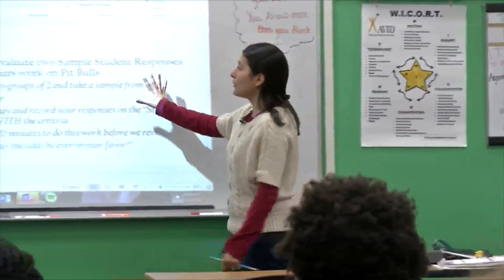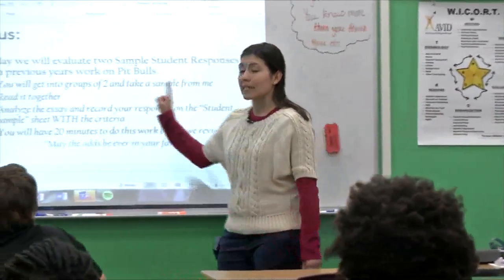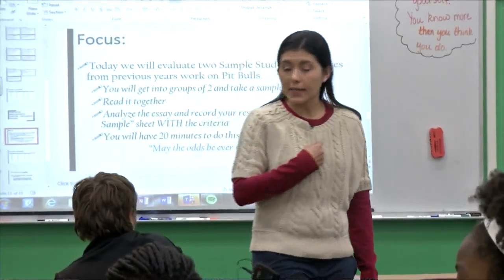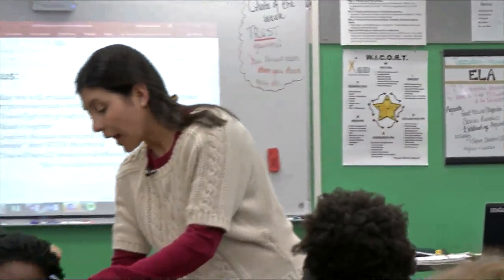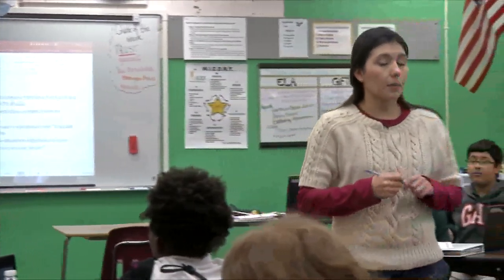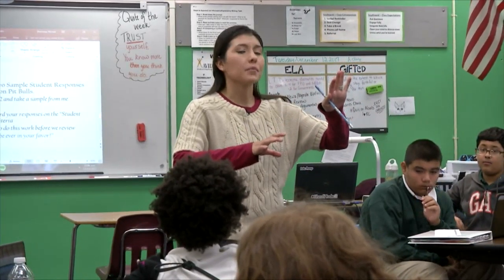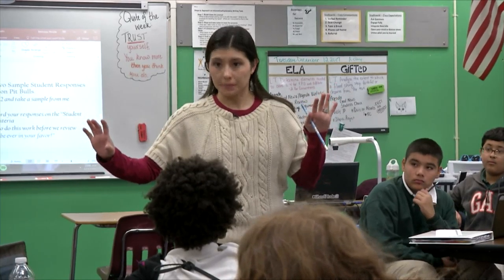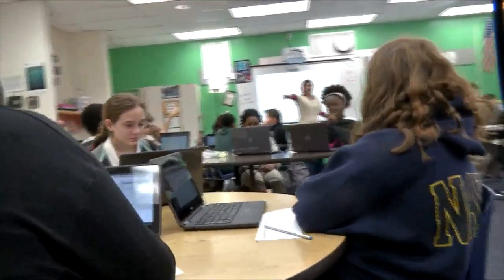Digital Learning-December 2017 #333 OneNote and Teams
Host Connie Kolosey and guest Alex Heeren explore Tyrone Middle School, The Center for Innovation and Digital Learning.   The program features classroom interviews with Principal Robin Mobley and PCS Teacher of the Year finalist Jessie Boyce discussing the use of OneNote and Teams and the success that has resulted for Tyrone students.